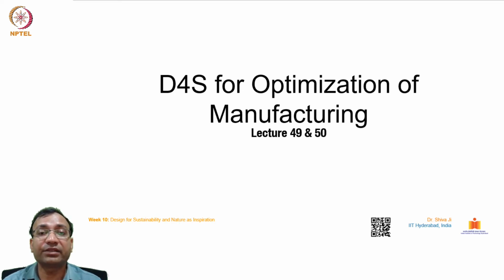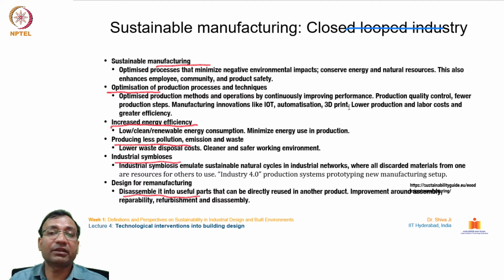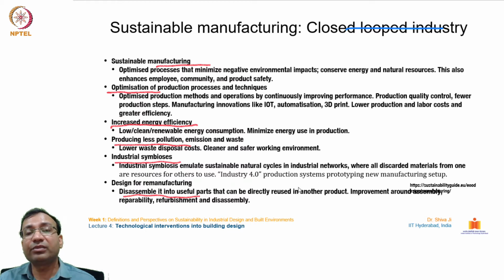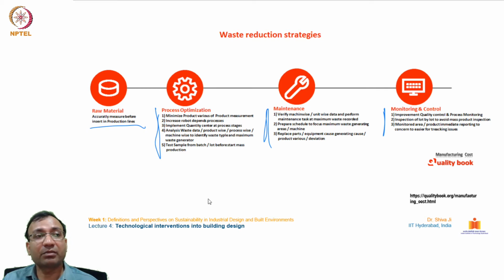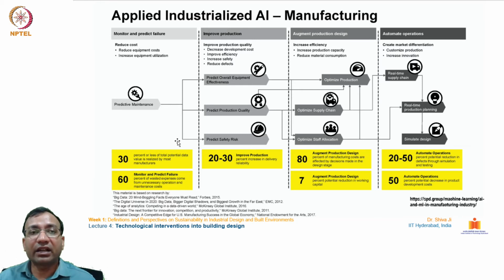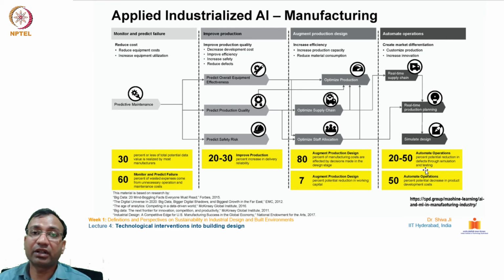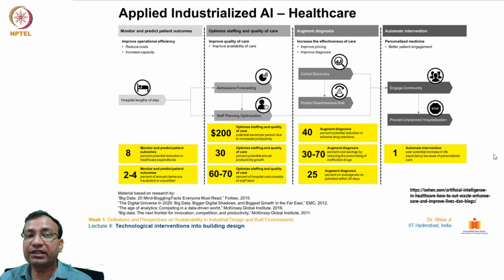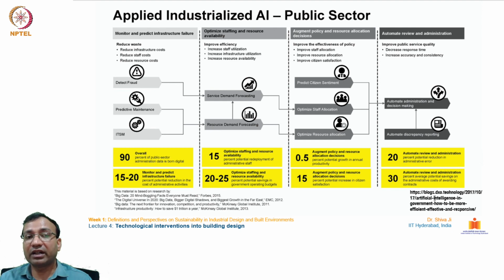D4S for Optimization of Manufacturing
Sustainable site planning, Construction management, Energy optimisation, Occupant comfort, Water management, Solid waste  management, Sustainable building materials, Life cycle costing, Socio-economic strategies, Performance metering and monitoring,  Innovation